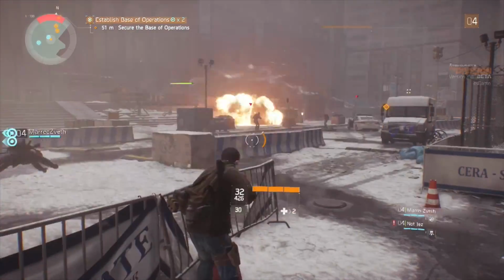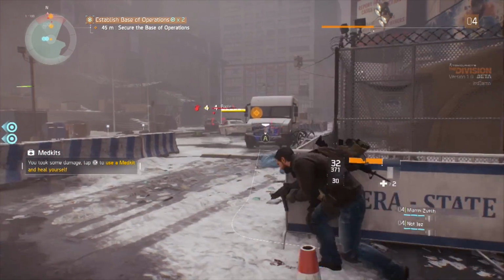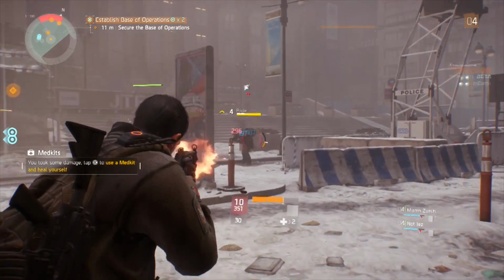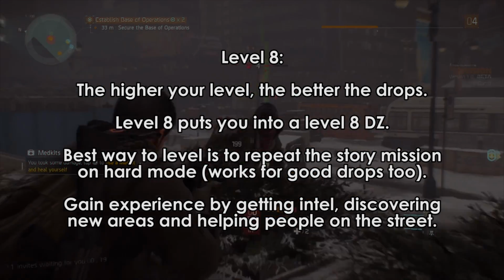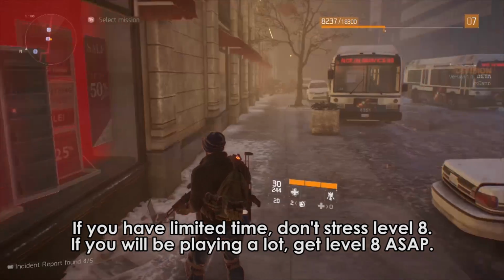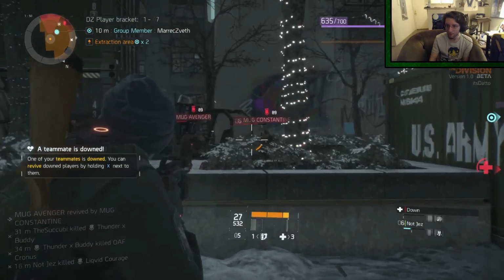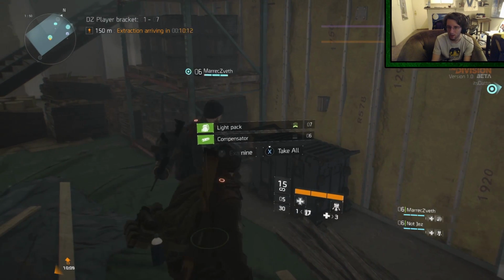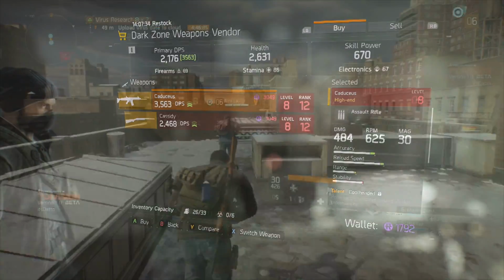The Division Beta: Leveling Up, Gearing Up & The Dark Zone - Beta Tips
With the beta finally here, here are some tips on leveling and gearing up quickly, skills you should be using and some advice on the Dark Zone.

Note: the game doesn't actually look that bad, my Elgato just happened to reset all of its settings, so I only recorded in 720p.